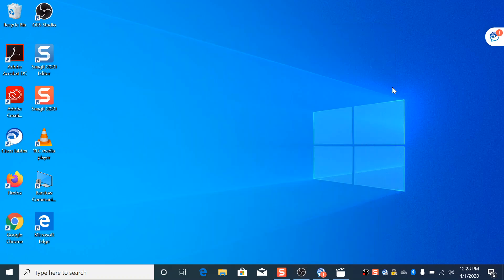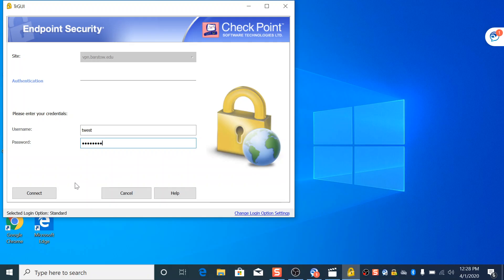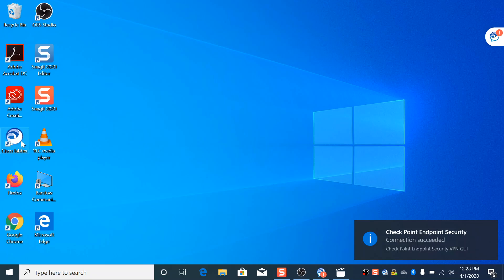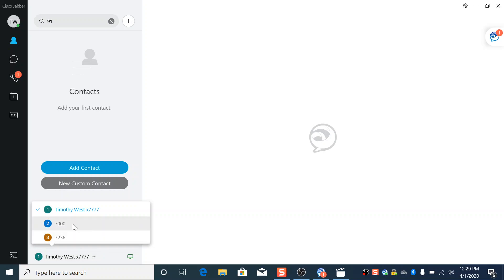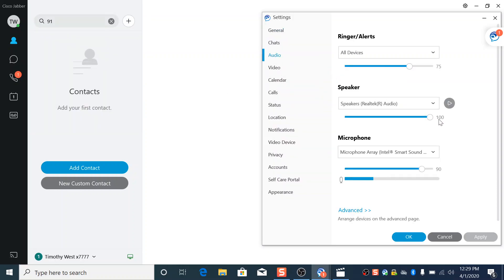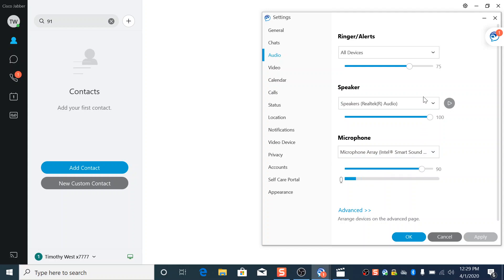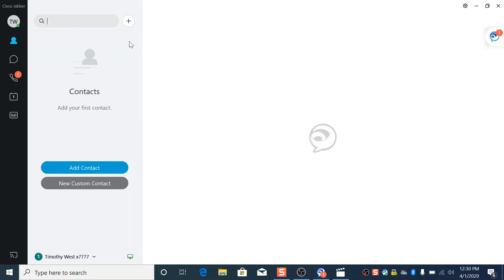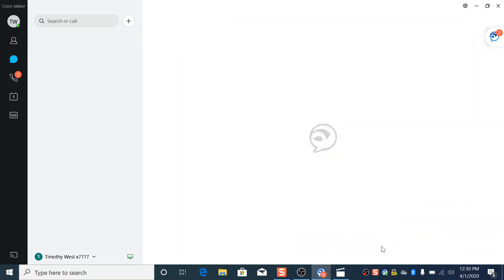How to Use Your Jabber Softphone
This is a video instructing how to set up your Jabber softphone on your computer .